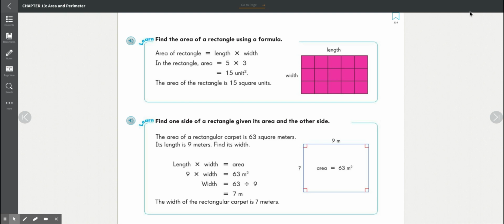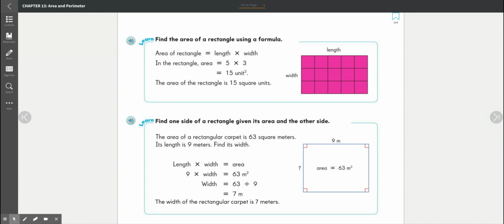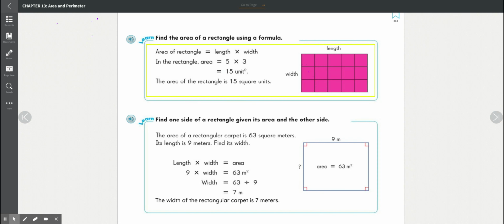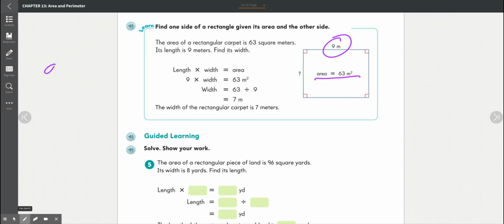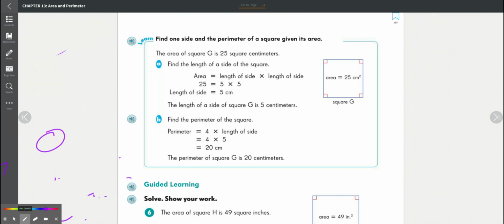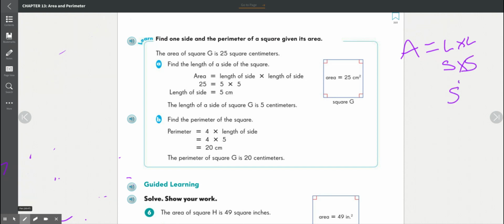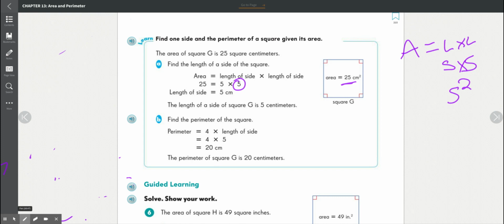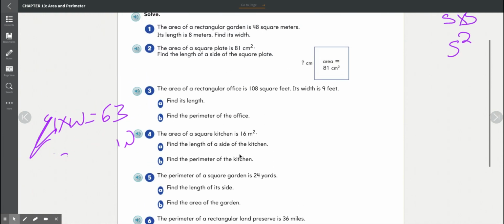MIF 4B CH 13.2.2 Lesson